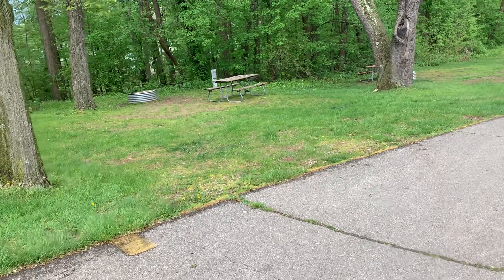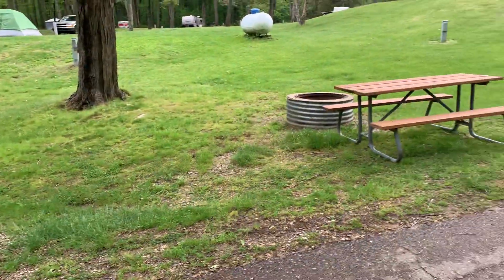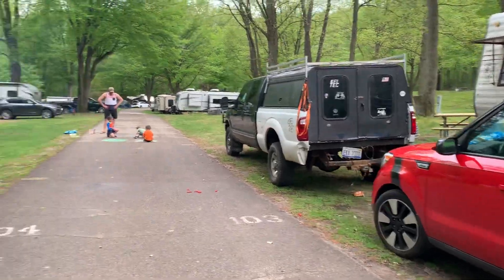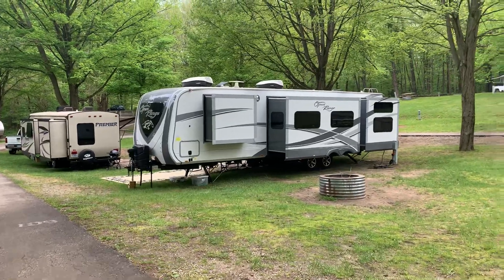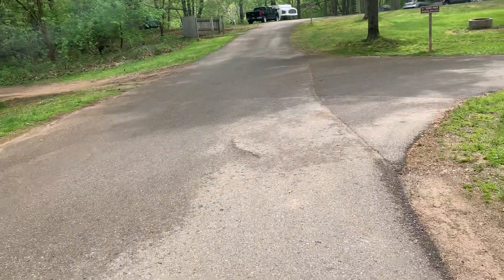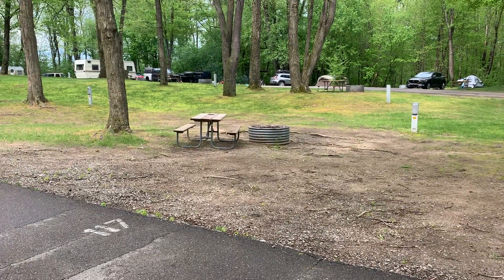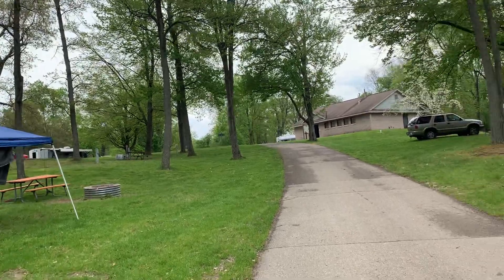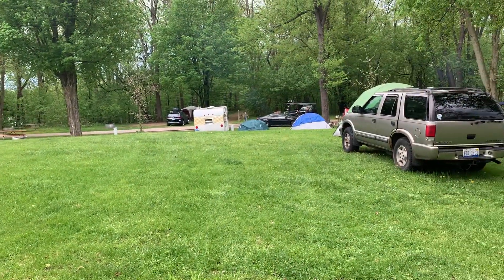Portage lake state park Michigan site 96-122